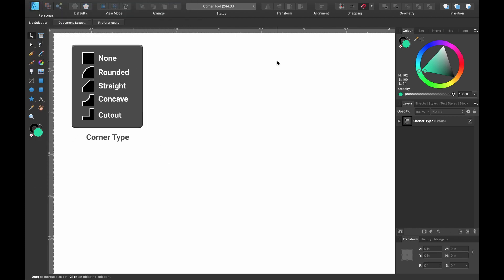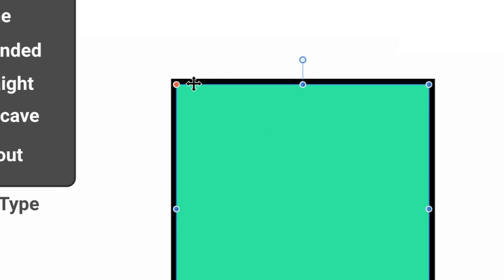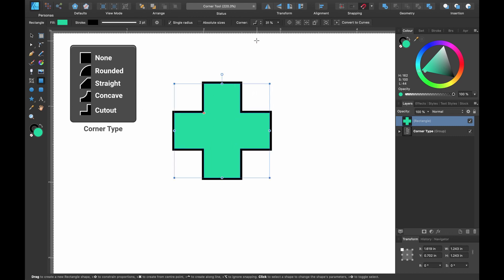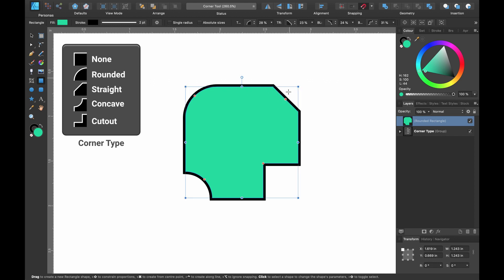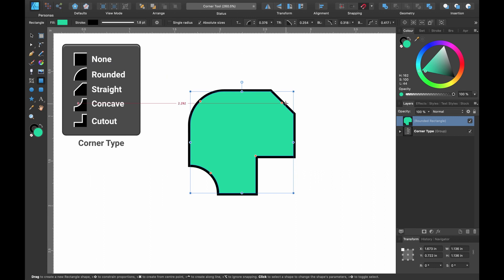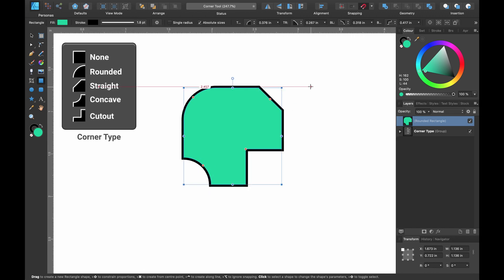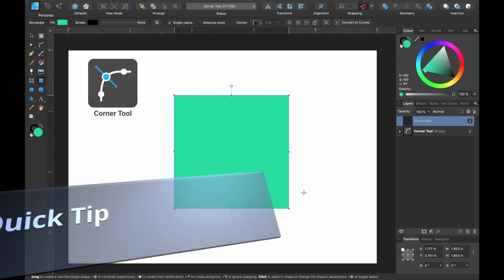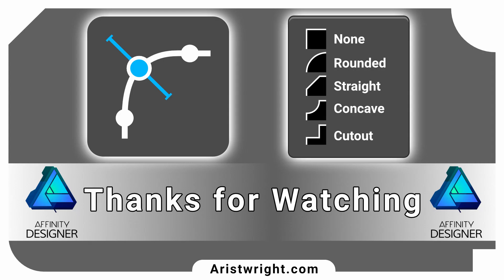Affinity Designer Tutorial - How to use the Corner Tool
Check out my Affinity Designer Tutorial on how to use the corner tool and corner type with lots of tips along the way.
The corner tool in Affinity designer is useful when you want to modify shapes with sharp corners and give them rounded corners by adjusting the corner radius. But it can do so much more than that. I'll also teach you how to insert a corner type that isn't round and you can go onto create complex designs with the handy tips i've included to cut down your editing time.

Im always happy to read your comments, so why not say hi.